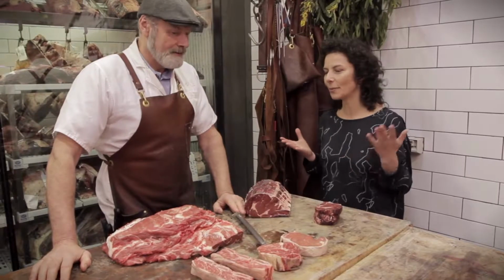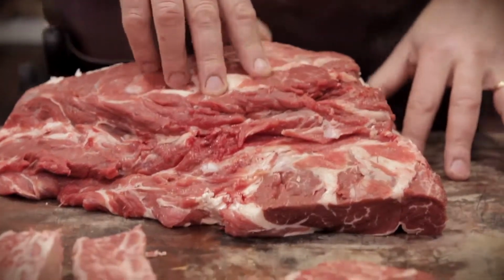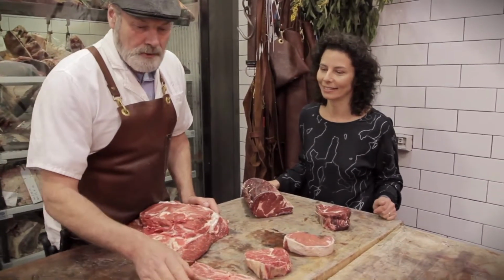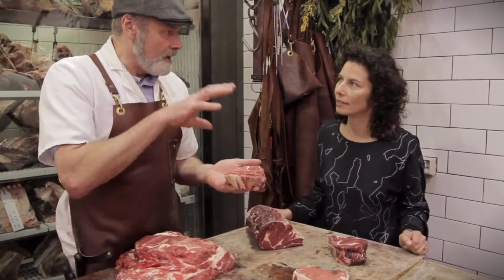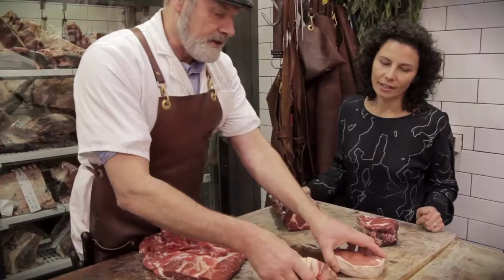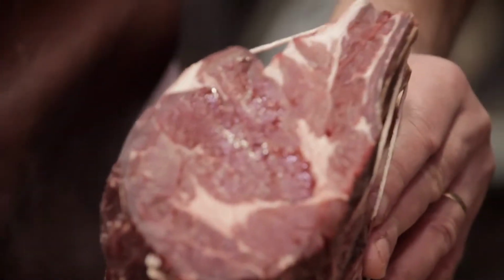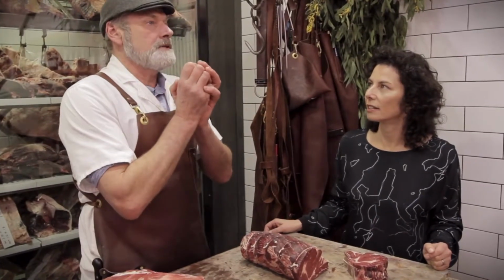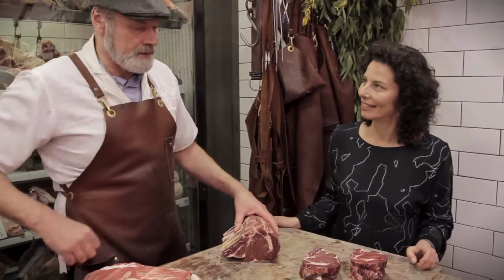DANI VALENT - BEEF BANTER with BUTCHER GARY McBEAN - Thermomix video and recipe demo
Today, we’re all about beef! I love shopping from Gary’s Quality Meats at Prahran Market, where master butcher Gary McBean offers high-quality, free-range meat, aged on site in a gleaming glass chamber, and butchered with incredible expertise and respect by a skilled team.

is the home of inspiring, informative, beautiful Thermomix videos and recipes.

Members have access to an ever-growing library of practical, fun Thermomix cooking videos and recipes, so they can surprise and delight family and friends with their creations. Dani also cooks with special guests, giving home cooks access to chefs' tips and tricks.

Watch. Learn. Be inspired. Cook!

Dani Valent is an award-winning food writer and commentator and one of Australia's most respected restaurant critics. She's been a Thermomix lover for 10 years now, and her three Thermomix cookbooks have been honoured in the Gourmand World Cookbook Awards.

"I absolutely love your videos. Watching you explain and present dishes always excites me and you do an amazing job ... thank you! I love the way you encourage all of us in our cooking adventures." Gina